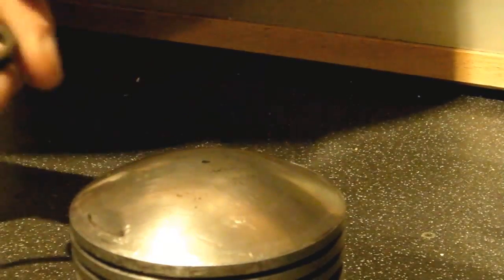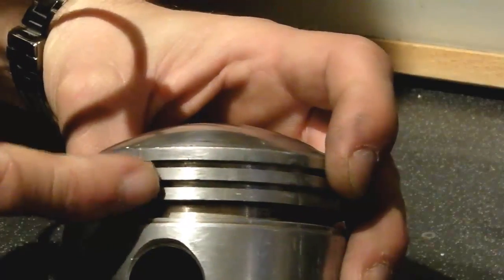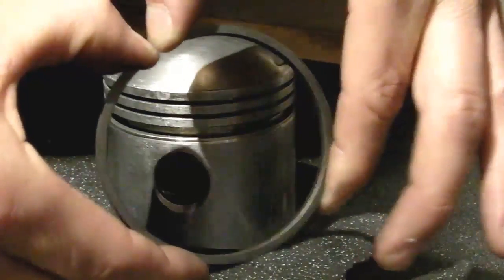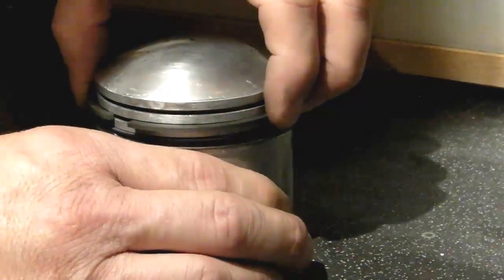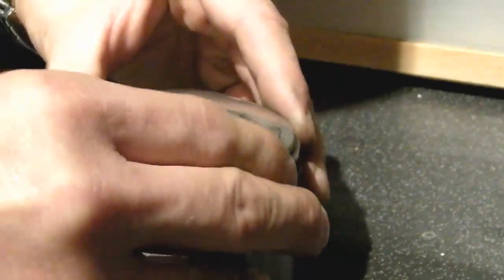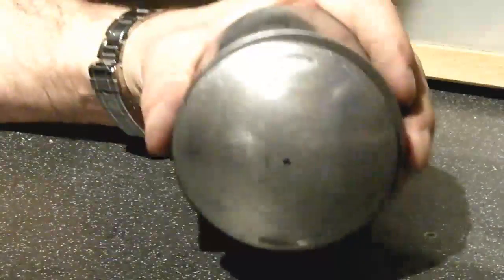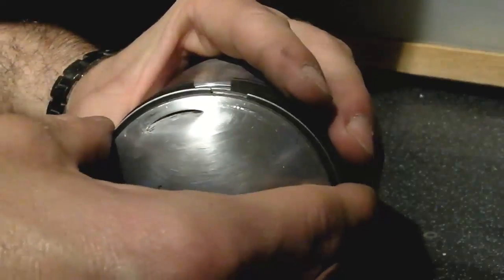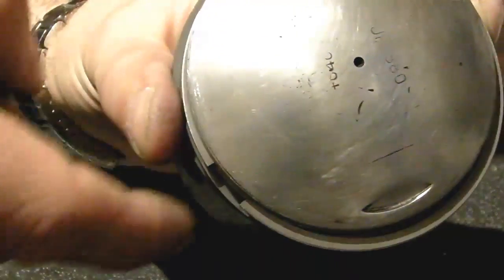Piston Ring fitting, How to, Royal Enfield 350 Bullet Classic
Fitting sized piston rings to a piston in readiness for fitting to a Barrel.
This video is on a Royal Enfield Bullet 350 Classic but the principal applies to any piston engine.